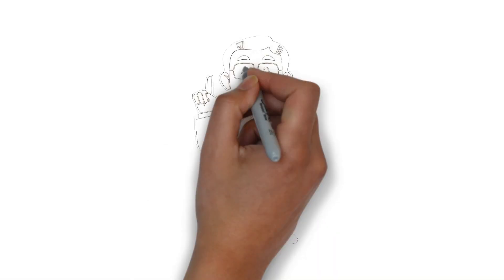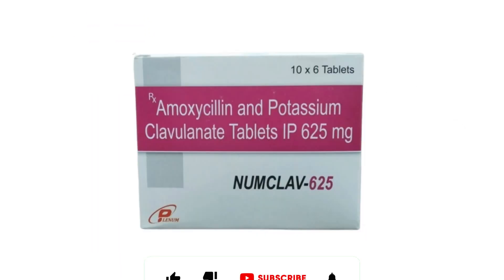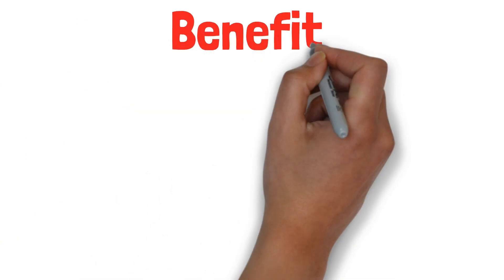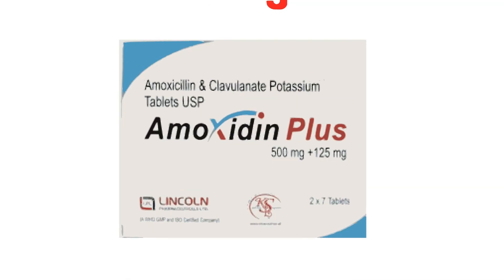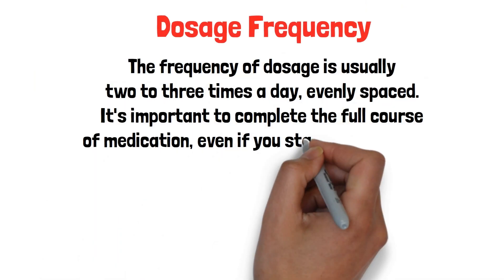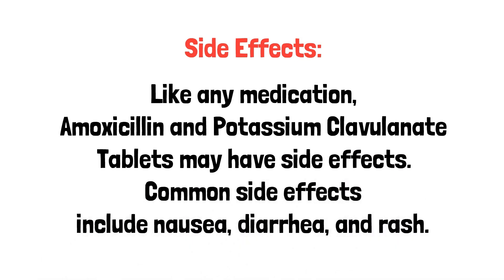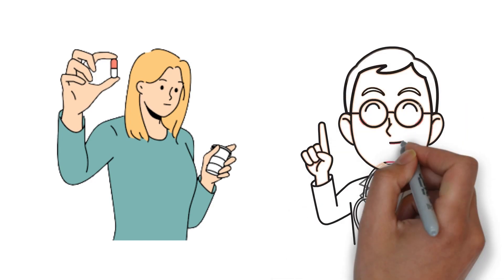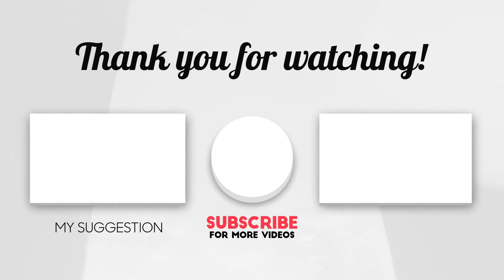Amoxycillin and Potassium Clavulanate" Uses, Dose | Amoxycillin And Potassium Clavulanate Tablets ip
In this informative video, we'll delve into the world of antibiotics with a focus on 'Amoxycillin and Potassium Clavulanate Tablets.' These tablets, also known as 'Amoxycillin and Potassium Clavulanate Tablets IP,' are widely used to combat various infections. Whether you're looking for information on 'Amoxycillin and Potassium Clavulanate Tablets IP 625 in Hindi' or 'Amoxycillin and Potassium Clavulanate Tablets USP,' we've got you covered.

Amoxycillin and Potassium Clavulanate tablets are a combination antibiotic that can be effective against a range of bacterial infections. In this video, we'll explore their uses, benefits, recommended dosages, side effects, and precautions to ensure you have a comprehensive understanding of this medication.

Stay tuned to learn more about 'Amoxycillin and Potassium Clavulanate Tablets IP 500/125 mg' and 'Amoxycillin and Potassium Clavulanate Tablets IP 375,' also known as 'Amoxycillin and Potassium Clavulanate Tablets IP Amoxyclav 375.' We'll explain how these tablets work and why they are prescribed.

If you've ever wondered about 'Amoxycillin and Potassium Clavulanate Tablets IP Clavam 625' or 'Amoxycillin and Potassium Clavulanate 625,' this video will provide you with valuable insights.

So, if you're seeking information on 'Amoxycillin and Potassium Clavulanate Tablets,' whether 'Amoxycillin and Potassium Clavulanate Tablets IP' or 'Amoxycillin and Potassium Clavulanate Tablets USP,' you've come to the right place. Hit the like button, share this video, and subscribe to our channel for more informative content on healthcare and medications & about amoxicillin 500mg capsule benefits and how to take amoxicillin 500mg capsule safely and effectively. Amoxicillin 500mg capsule is a popular antibiotic used to treat a variety of bacterial infections, including tooth infections, sore throat, and tonsillitis. In this video, we'll discuss amoxicillin 500mg capsule uses, dosage of amoxicillin 500mg capsule, and amoxicillin 500mg capsule dental applications.

Amoxicillin 500mg capsule is a type of penicillin antibiotic that works by killing bacteria in your body. It is an effective treatment for a range of infections, and it is important to follow the prescribed dosage and treatment plan for best results. Amoxicillin 500mg capsule for tooth infection is a common use, but it should not be taken without the recommendation of a medical professional.

The amoxicillin bp 500mg capsule is a high dose, and you should not exceed the recommended dosage. It is important to take the amoxicillin 500mg capsule for sore throat and tonsillitis as directed by your doctor or pharmacist. If you experience any side effects, such as diarrhea or skin rash, you should stop taking the medication and seek medical attention immediately.

In conclusion, amoxicillin 500mg capsule is a powerful antibiotic that can be used to treat a variety of bacterial infections. By understanding the proper dosage and usage, you can take amoxicillin 500mg capsule safely and effectively. Remember to always consult with a medical professional before taking any medication.